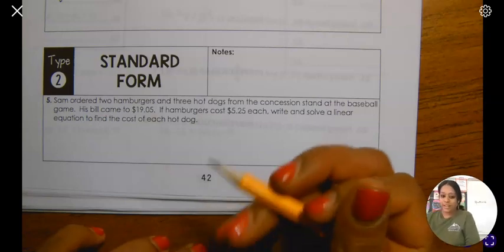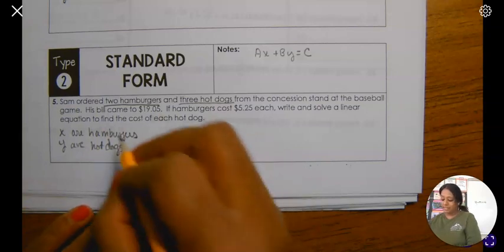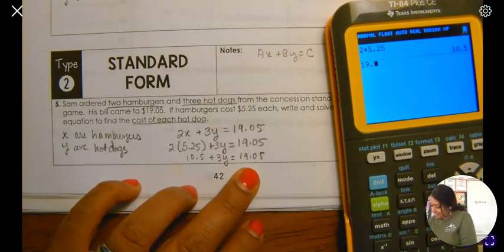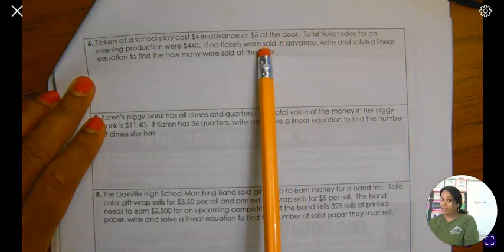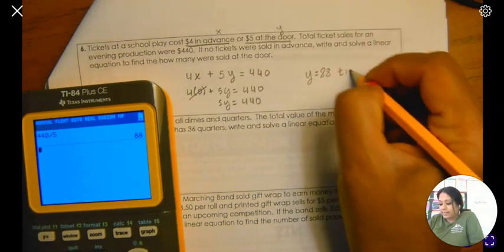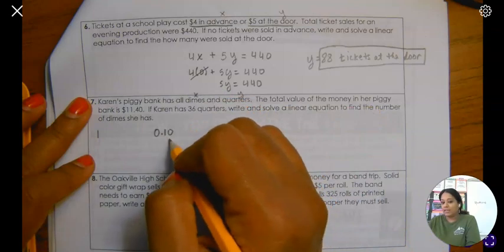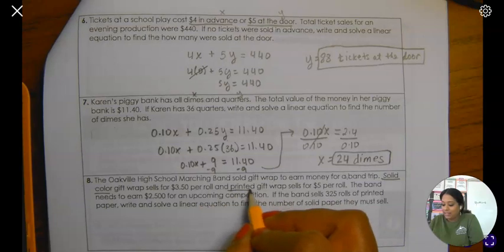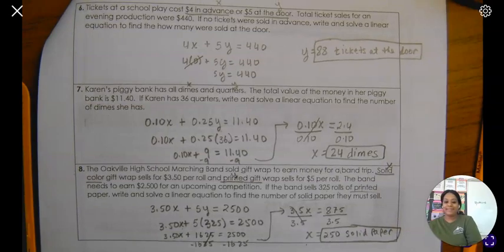Linear Equations Word Problems Standard Form